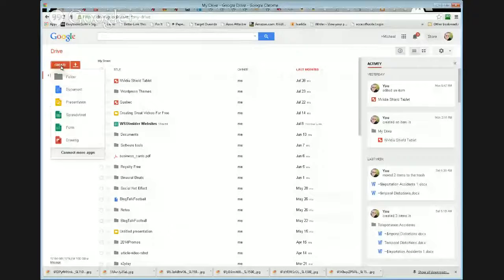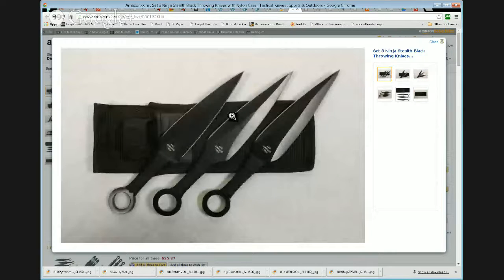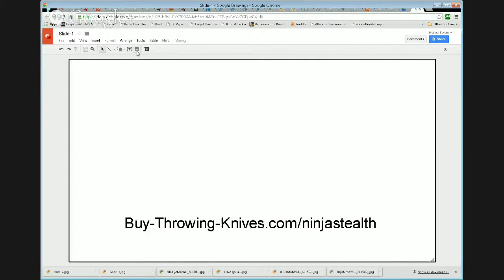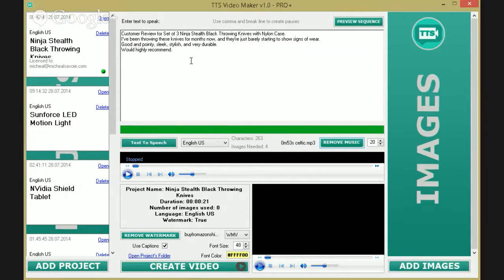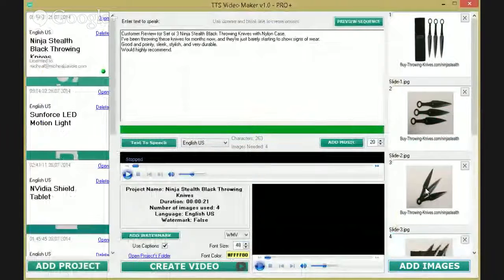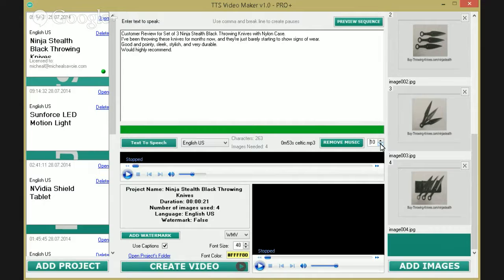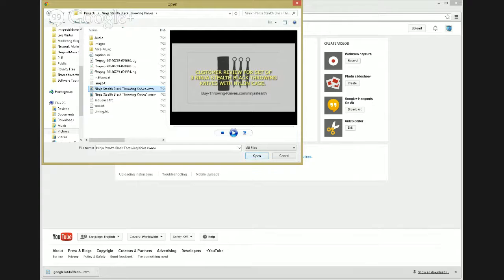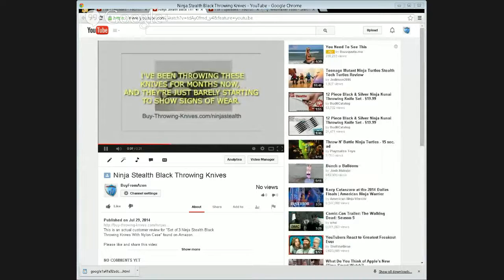How To Create Amazing Amazon Reviews With TTS Video Maker